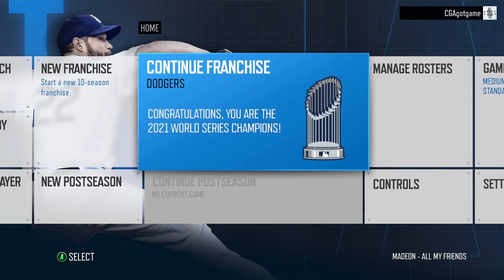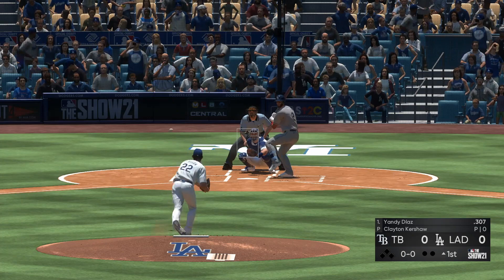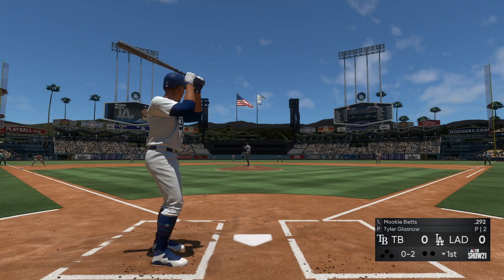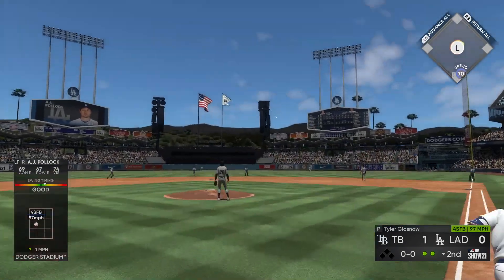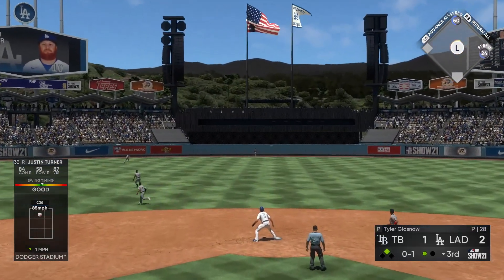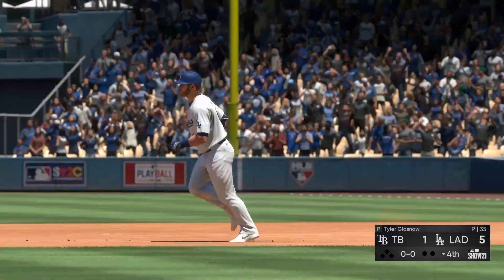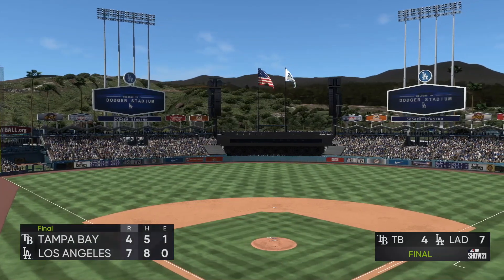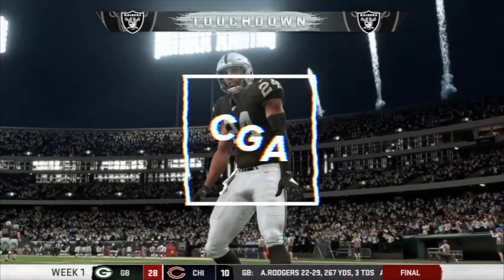MLB THE SHOW 21 | Dodgers First Game